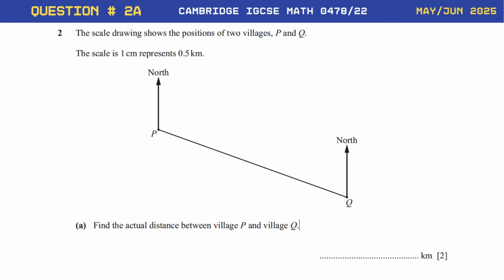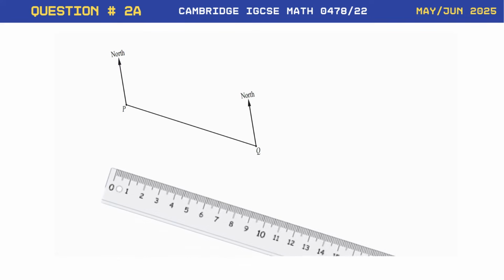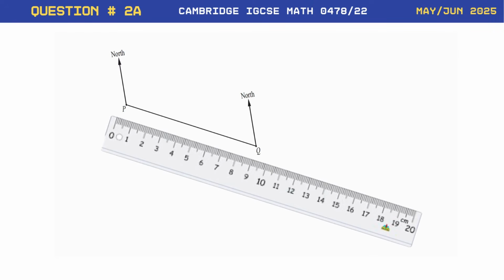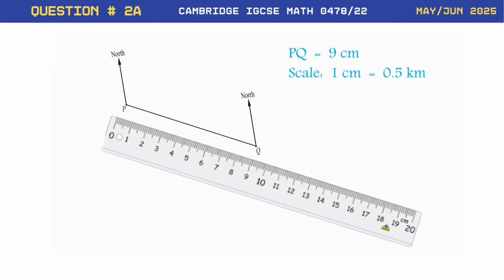🔥 Q-2a MATHEMATICS 0580/22| Paper 2 | May/June 2025 | Fully Solved! 🚀